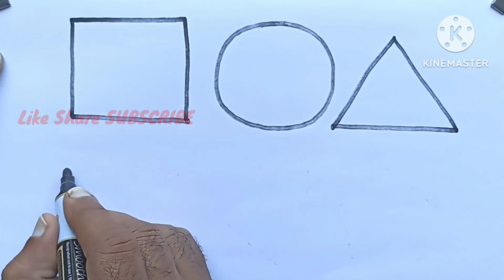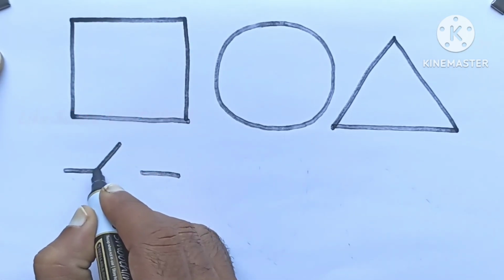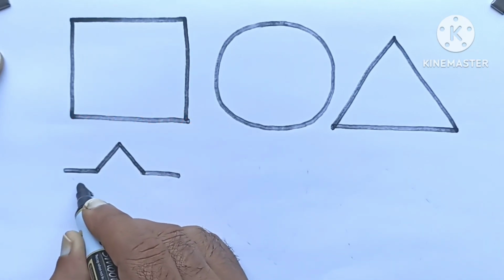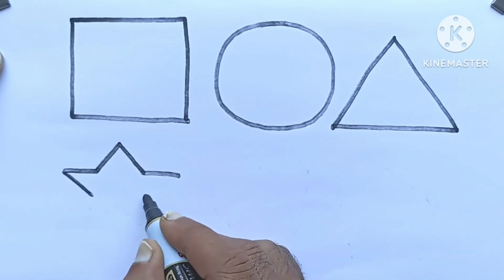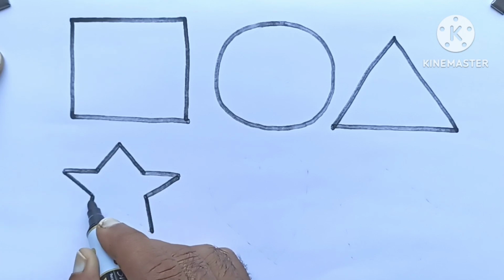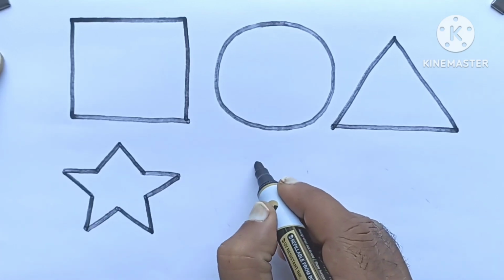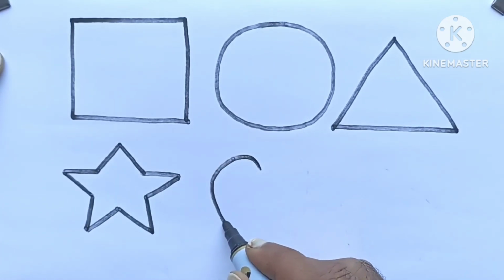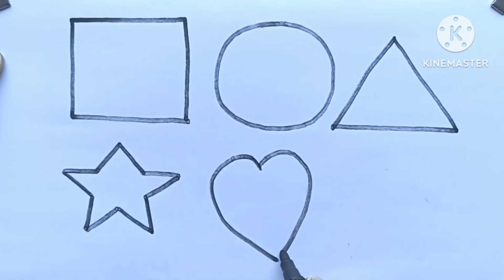Learn to draw 2d shapes,Colors for kids,Toddler Learning videos|shapes song,Educational video, video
Learn to draw Shapes,Colors for kids | abc song, Toddler
Learning,2d shapes song,preschool learning
Learn New Shapes drawing,.Colors for kids | Toddler
Learning videos,2d shapes song,preschool learning
Learn Shapes, Colors for Kids & Toddlers | 2d shapes
drawing | Preschool Learning, Education Video

Triangle
octagon
oval
Circle
heart
star
Pentagon
square
shapes
heptagon
rhombus
parallelogram
trapezoid

learn shapes
2d shapes
learn colors
2d shapes for kids
shapes drawing